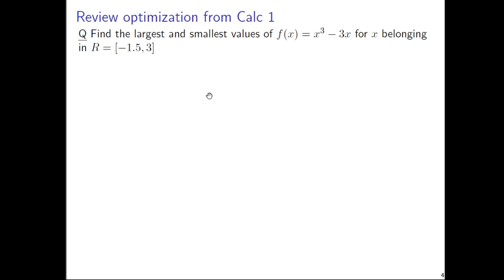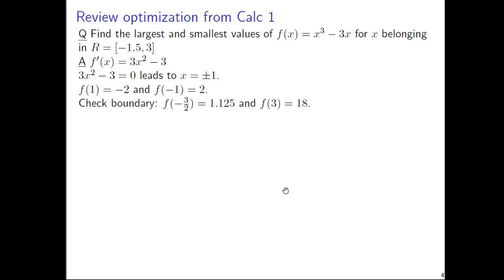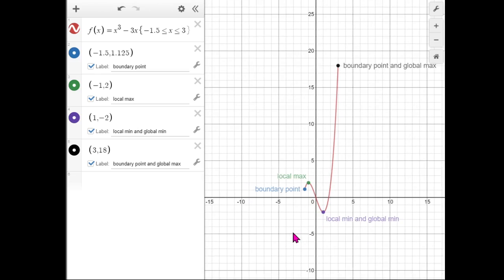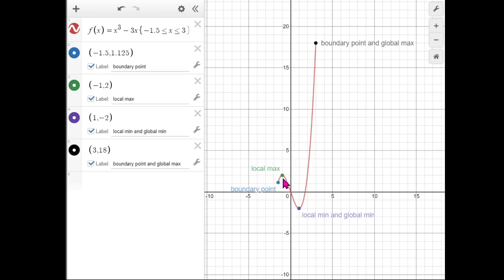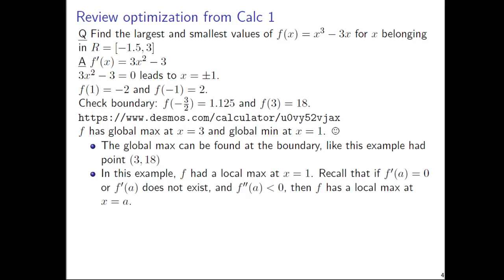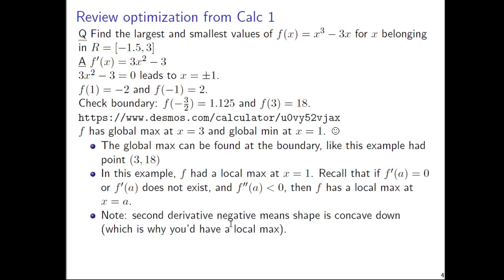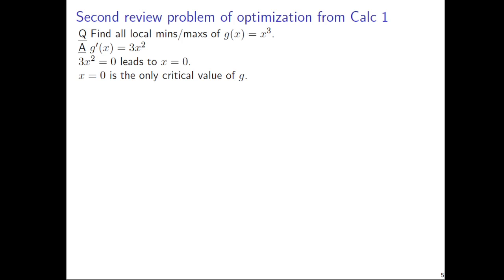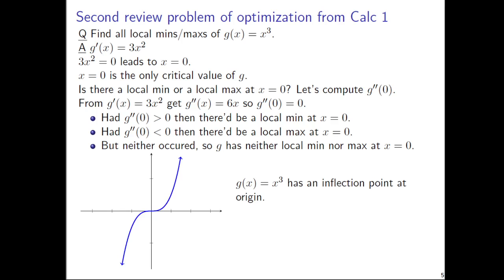310 Day 18 Part 1